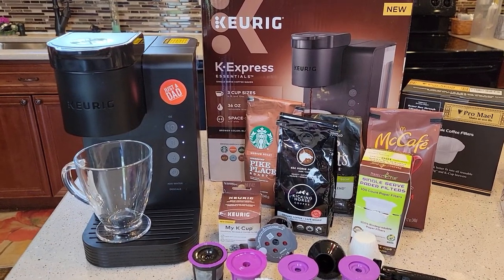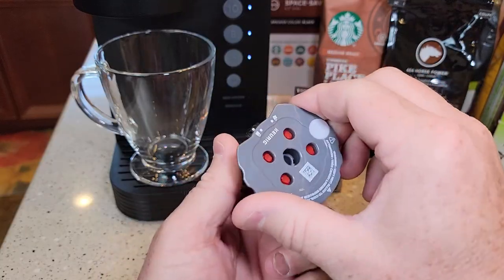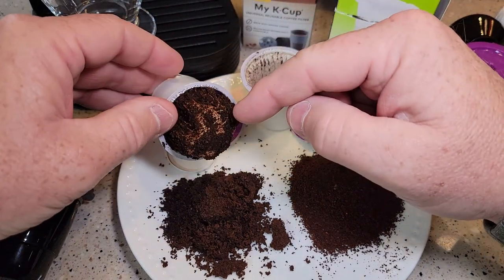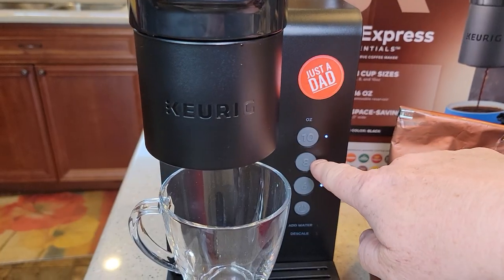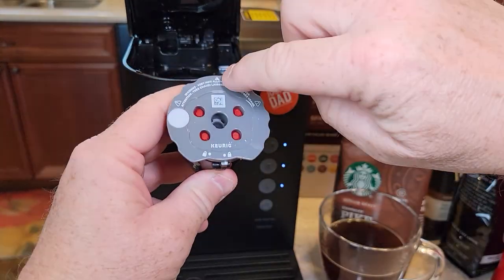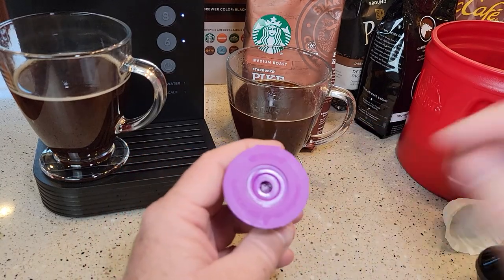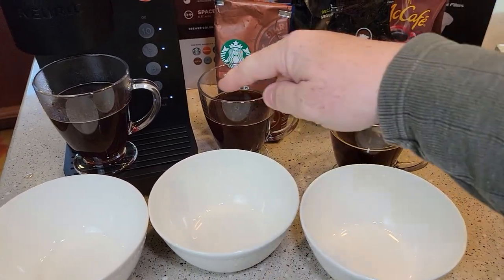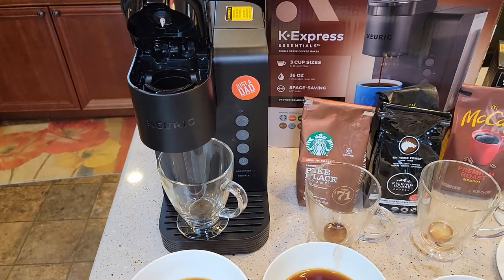REUSABLE K CUP Keurig K Express Essentials Coffee Maker Single Serve K Cup Pod Brewer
How to Brew a cup of Coffee with your own coffee grounds using Reusable K Cup in Keurig K-Express Essentials Single Serve K-Cup Pod Coffee Maker.  I show you how to make a cup of coffee with Keurig My K cup reusable coffee filter. I make a cup of folgers coffee with coffee grounds. I show  you why you should use a paper coffee filter with your reusable k cup to prevent sediment in your coffee.  I show you which reusable k cup taste the best and how to clean up when done. I show you what setting to use on the Keurig machine to make a good cup of coffee with coffee grounds
#1 from Amazon Iparts plus more Reusable K cup
#2 From Amazon Perfect Pod
#3 from Amazon Delibru Store K cup
#4 from Amazon Maxware on Amazon
#5 My K Cup from Keurig on Amazon
Reusable K Cups for Keurig 2.0 & 1.0 2 PACK Coffee Makers. Universal Refillable K Cups, Keurig filter, Reusable k cup, k cup k-cups reusable filter by Delibru
Maxware 2 Reusable Refillable Coffee Filters For Keurig Family 2.0 and 1.0 Brewers Fits (Purple, 2).  Reusable coffee filter to replaces Keurig filter and all other reusable coffee filters for Keurig Home Single Cup Brewing Systems
Use your own gourmet ground coffee in a Keurig brewer--Just fill the Reusable filter with your favorite coffee and pop it into your brewer.    Just like a regular k cup.
Ipartsplusmore reusable Keurig k-cups offer an unmatched way of having your Coffee The way you want it. Top quality: our Premium K-Cup reusable Keurig Coffee filters are made from 100% BPA free material & food grade stainless Steel. Enjoy your own Coffee brewed with your Keurig machine.
Perfect Pod Cafe Save Reusable K Cup Pod Coffee Filters | Refillable Coffee Pod Capsules with Built-In, Integrated Mesh Strainer for Use with Keurig & Select Single Cup Coffee Machines, 4-Pack
COMPATIBLE WITH THE MY K-CUP UNIVERSAL REUSABLE COFFEE FILTER: Brew your own ground coffee
Keurig K-Express Essentials Single Serve K-Cup Pod Coffee Maker, Black Walmart # 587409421
3 CUP SIZES 6, 8, and 10 oz